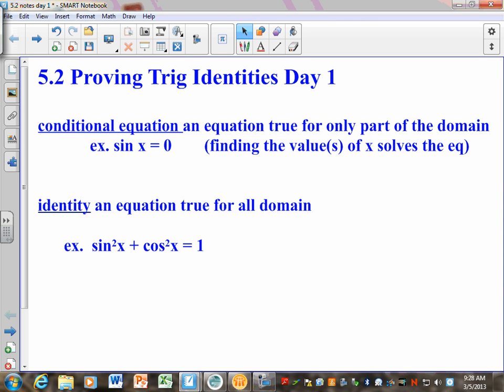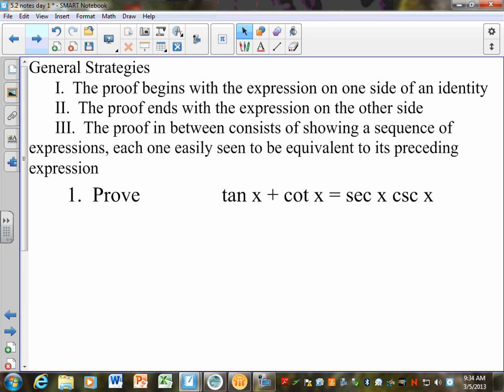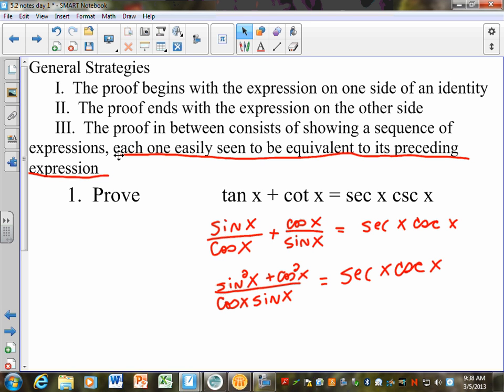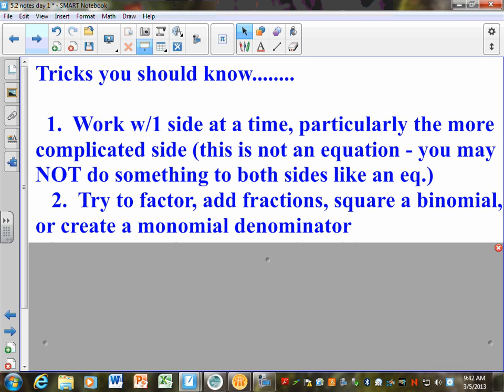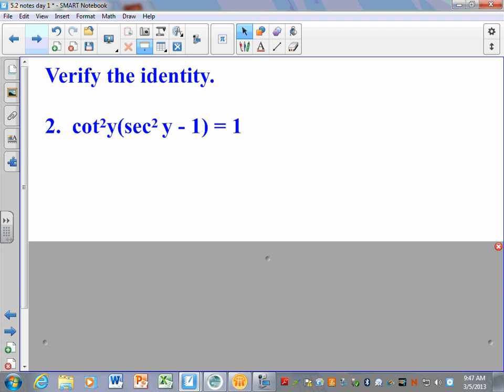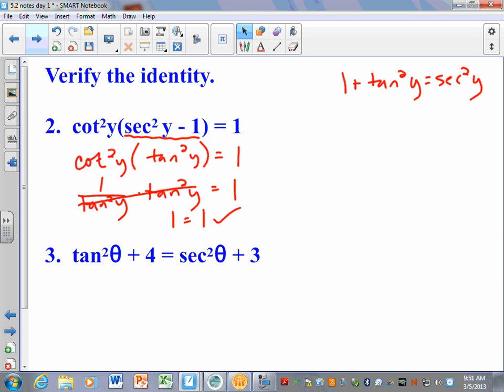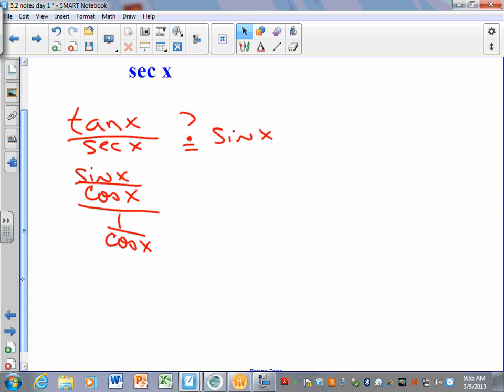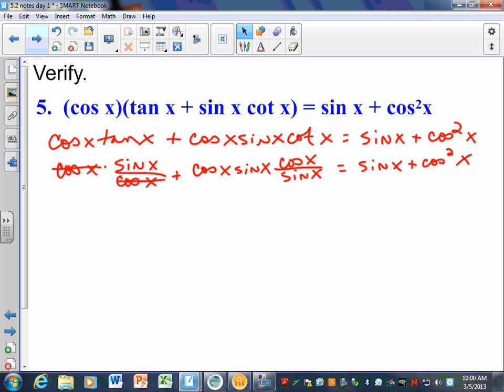5.2 day 1 Precalculus